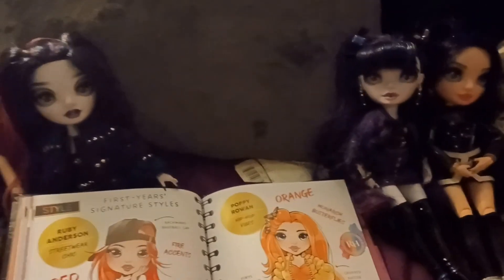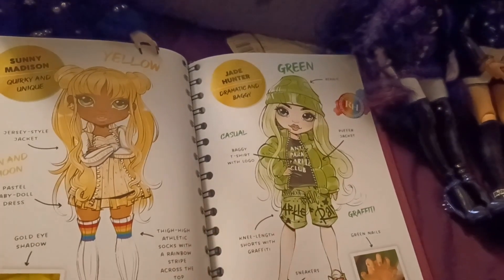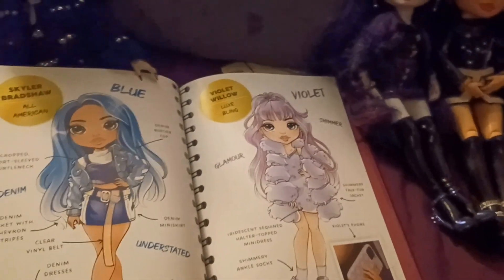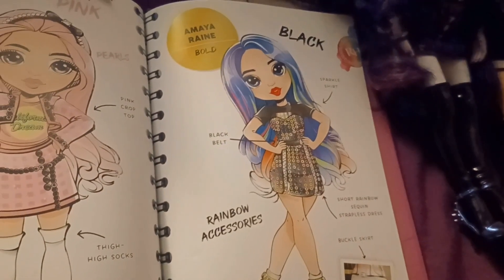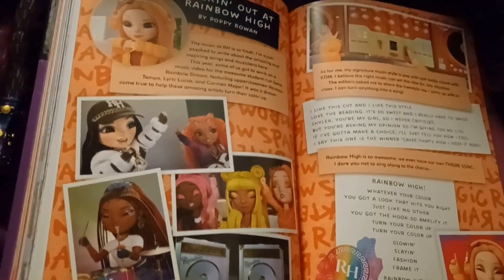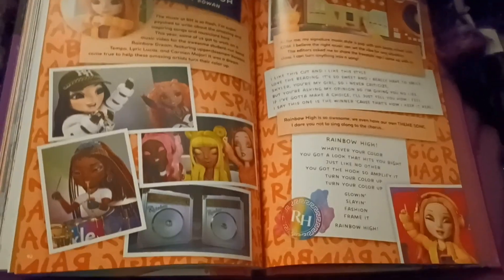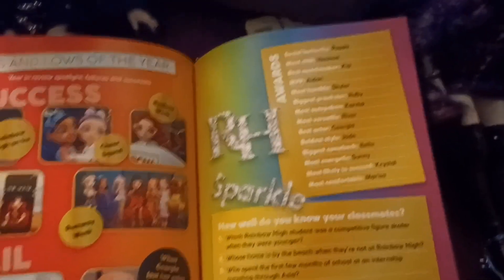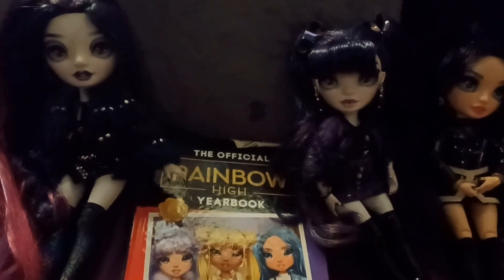N and V's Review and Super Long Read Through of the Rainbow High Yearbook Part 9 (Finale)!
N and V do a review and a super long read through of "The Official Rainbow High Yearbook" with commentary from Ainsley, Emi, and some other Rainbow High students!